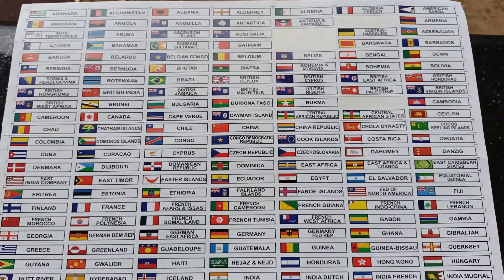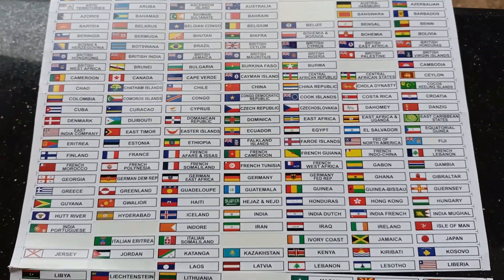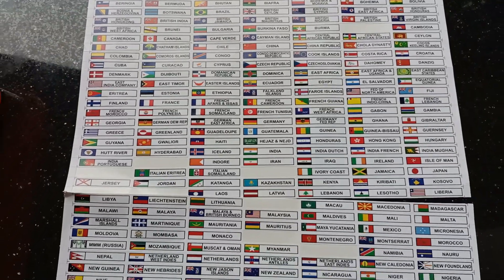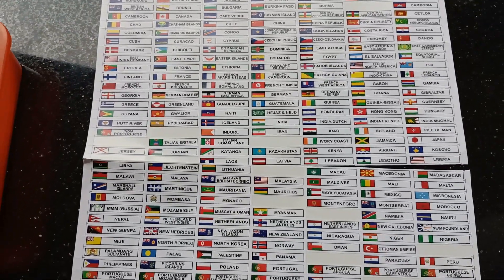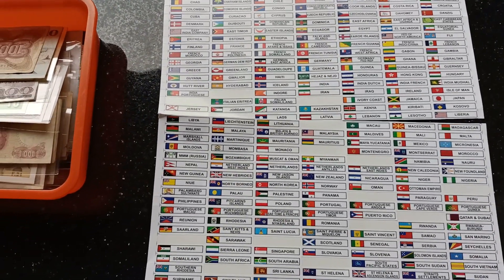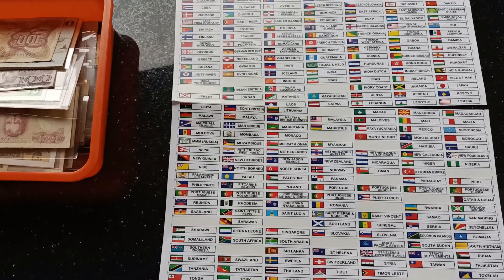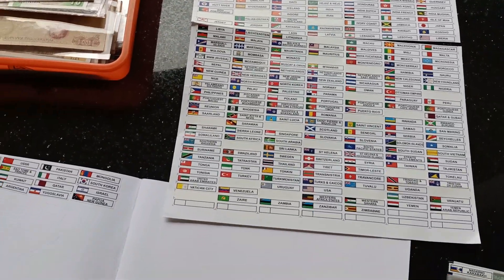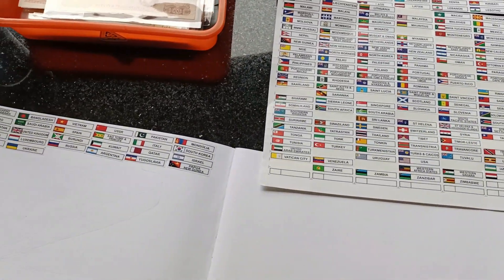200 Bank notes from 200 Different Country's new set